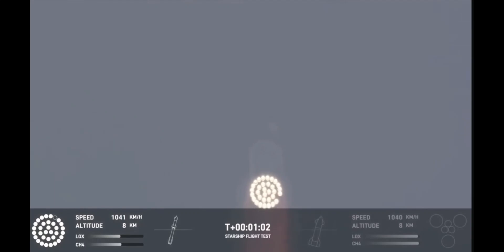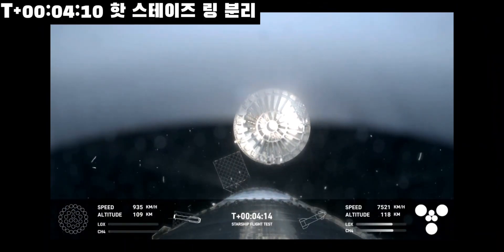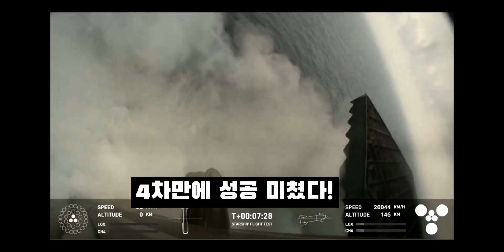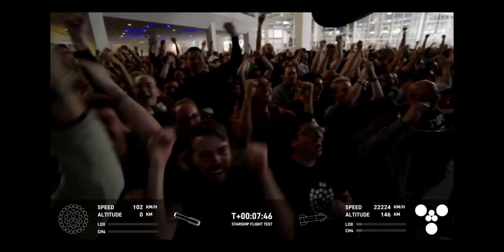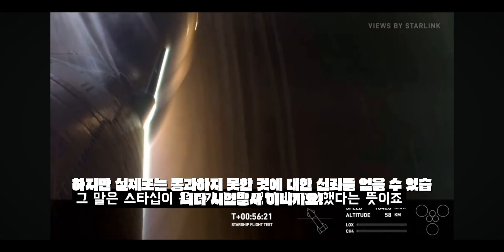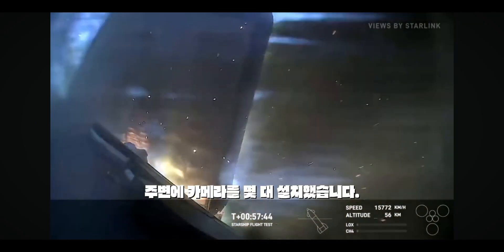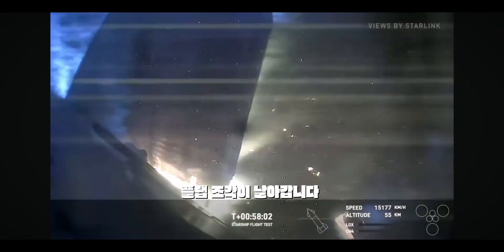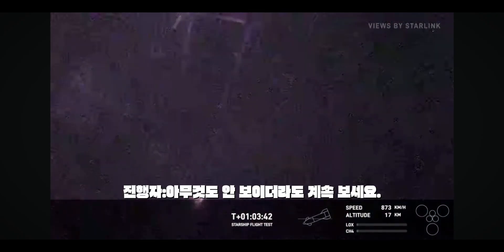starship IFT4 하이라이트